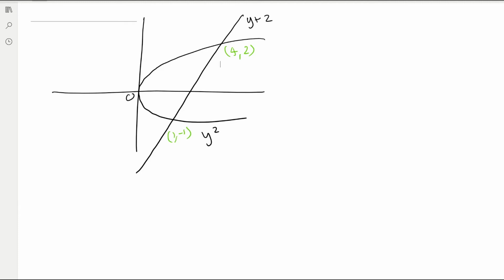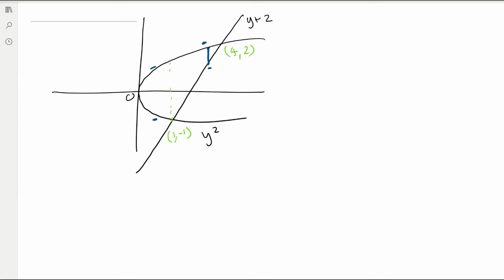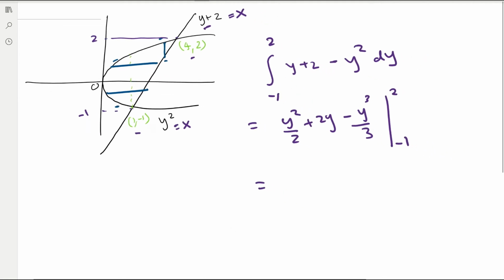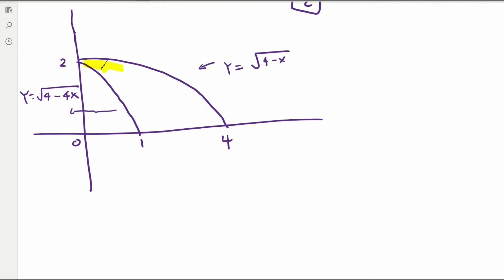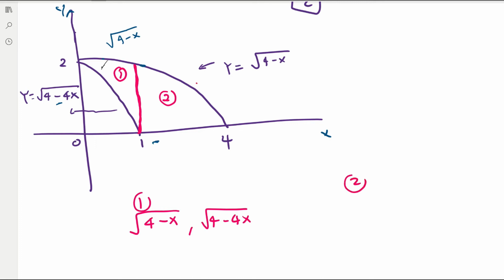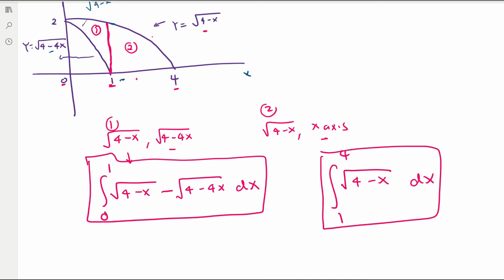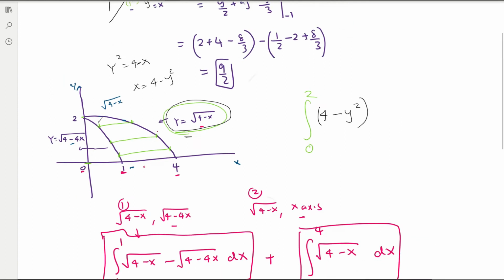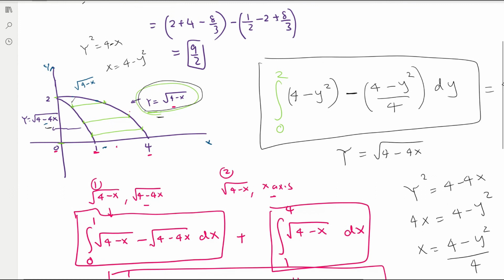Area between curves Lesson 5